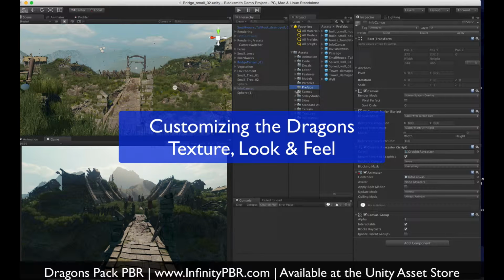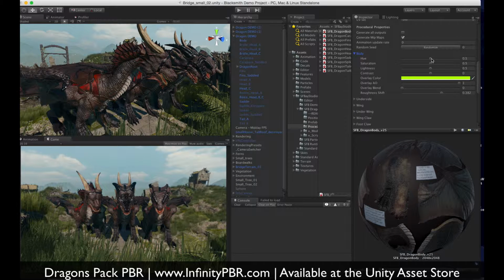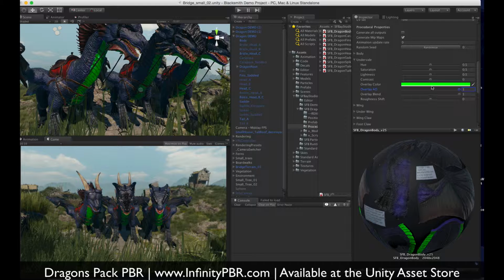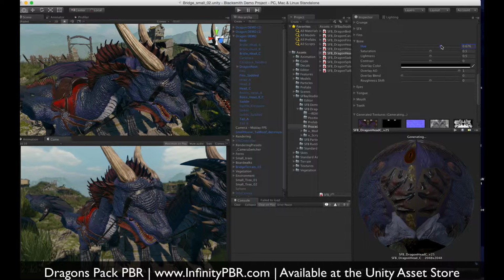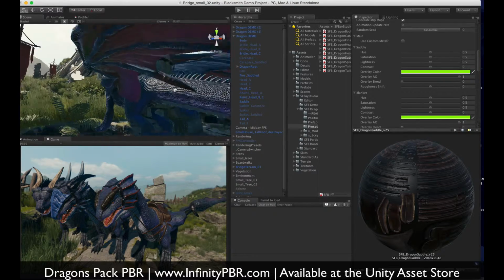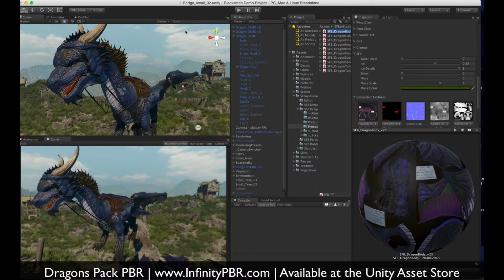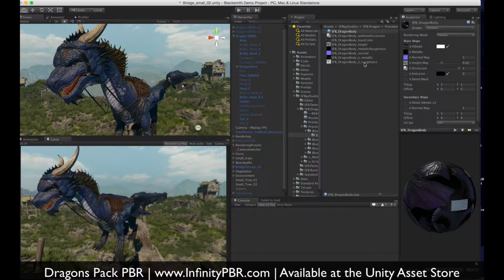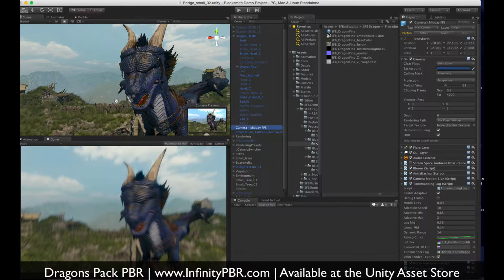Dragons Pack PBR - Customizing Textures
This video shows how to customize the texture of the dragons.  This is a slightly different work-flow than our other characters because the dragon is broken up into multiple materials, has multiple heads and so on.

We talk about the helper script that matches textures on other parts to the body texture, vastly reducing the workflow.  We also talk about some things to watch out for (like a Unity bug!) and how to quickly export the textures into Standard Shader materials using another tool we've included.